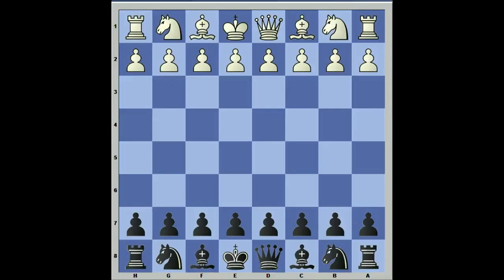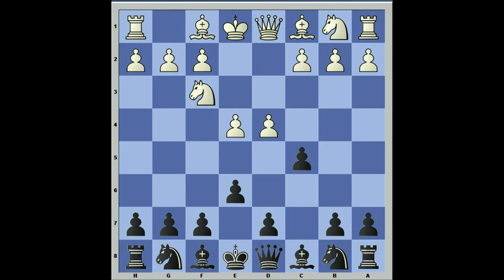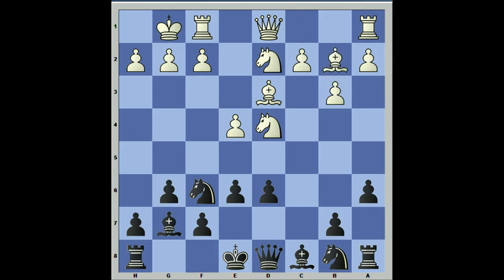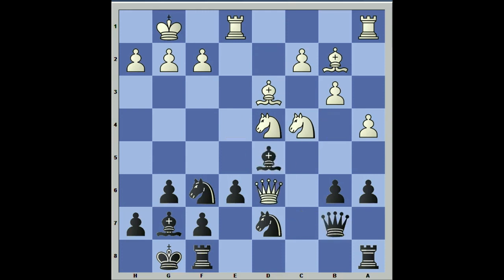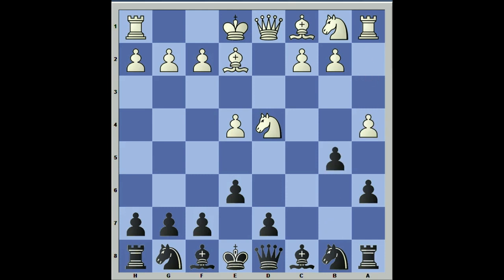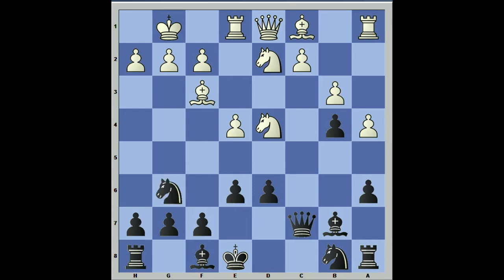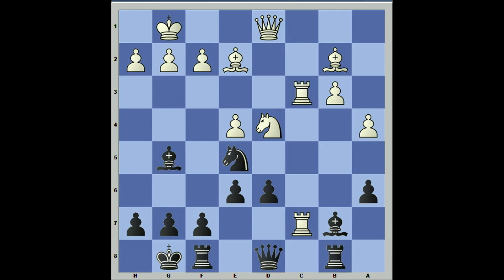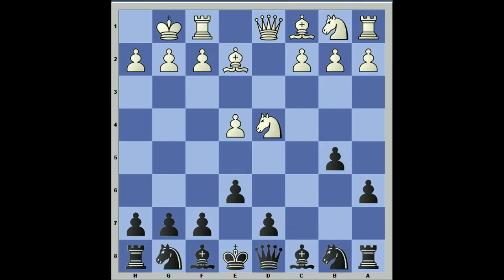Sicilian Kan Bd3 and Sidelines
Complementing the Opening Ideals from my text: Become a Chess Champion. I explore for students my suggestions in how to play the Sicilian Kan.